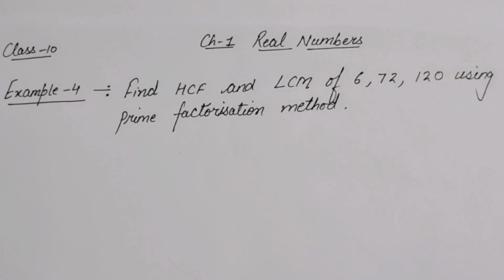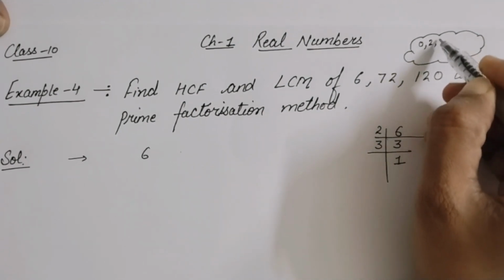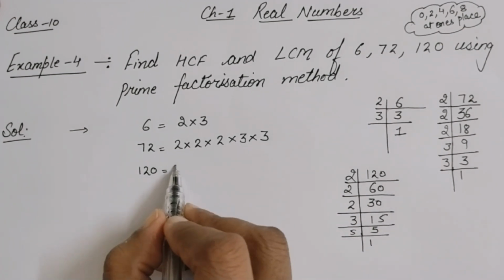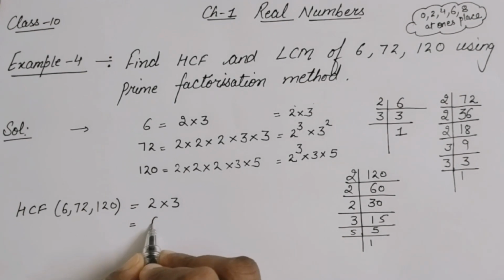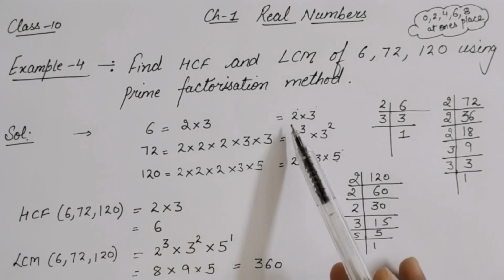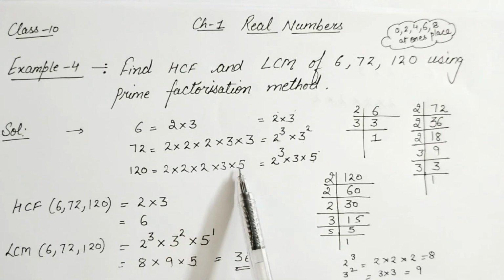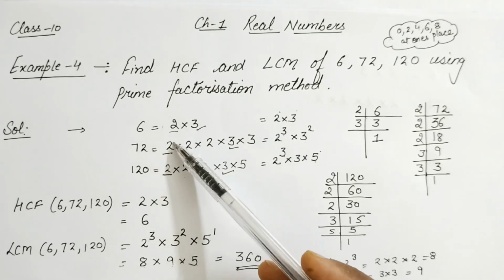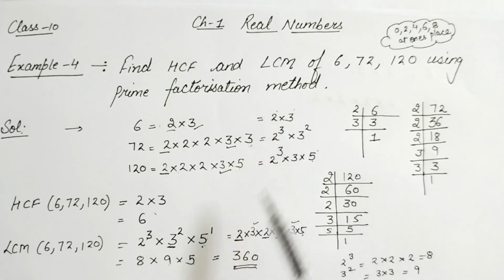Class 10 Ch - 1 Real Numbers Example No. 4